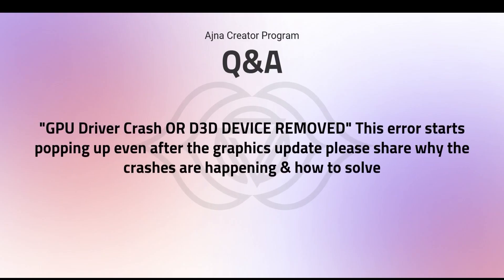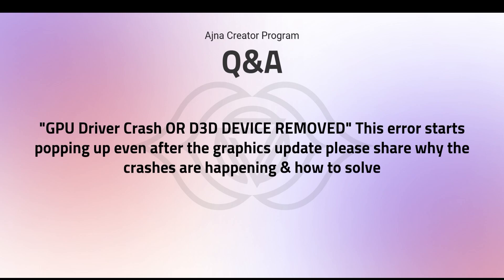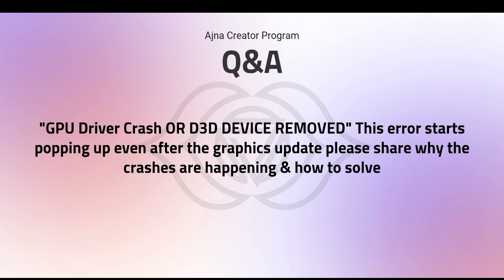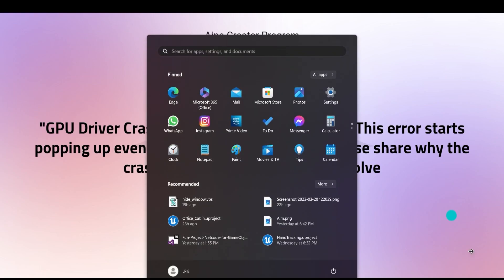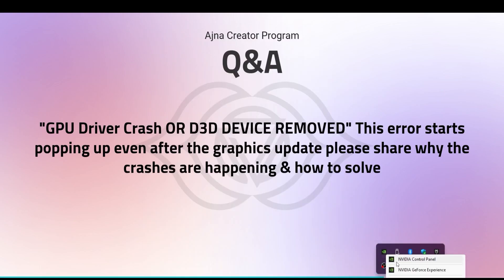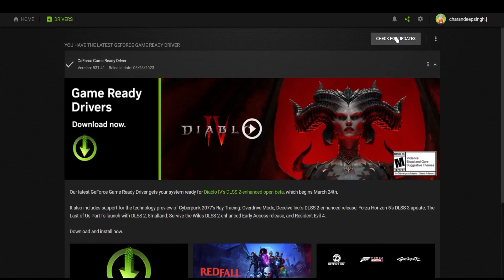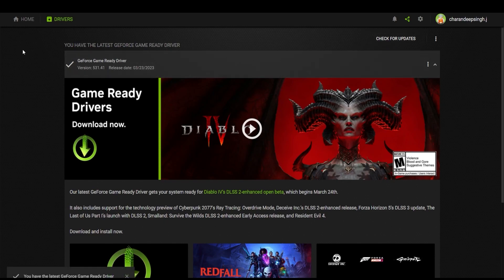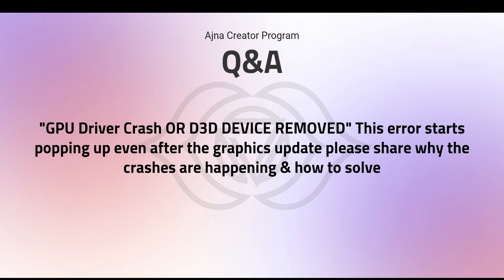Mastering Unreal Engine 5 - How to solve "GPU DRIVER CRASH / D3D DEVICE REMOVED" error.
In this short video, we'll show you how to solve the "GPU DRIVER CRASH / D3D DEVICE REMOVED" error in Unreal Engine 5.

This error typically occurs when the graphics card driver crashes or is removed from the system, and can result in your game or application crashing or freezing.